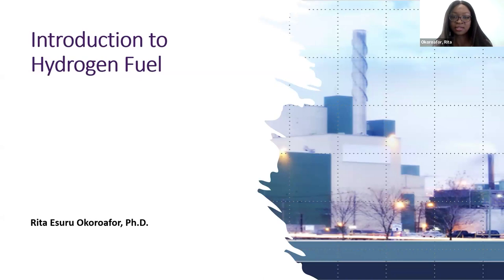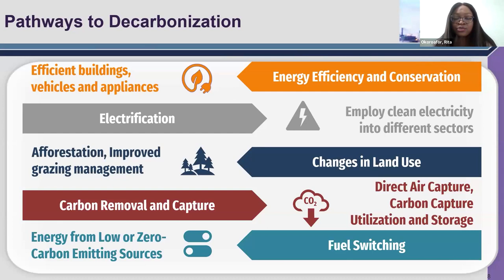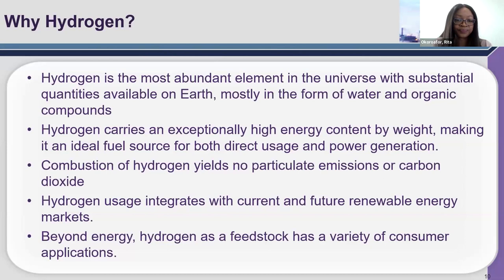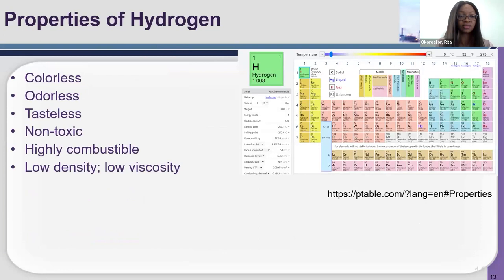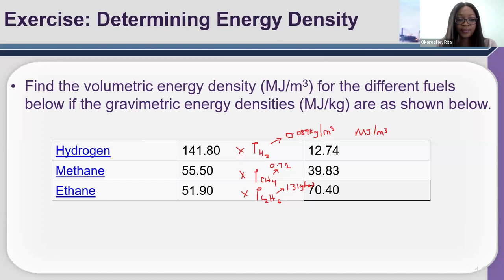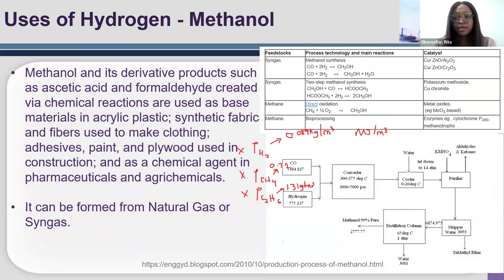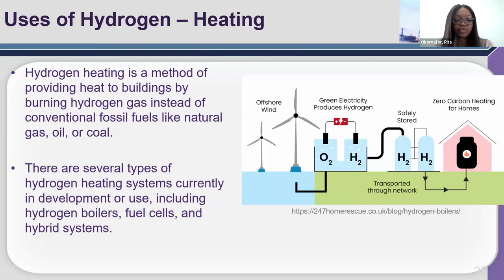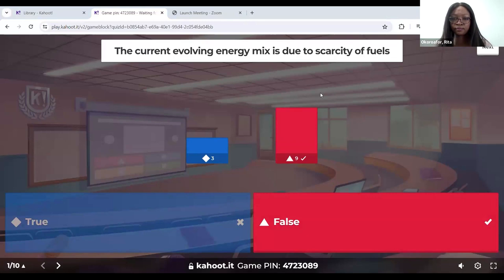Lecture 1/4 - Introduction to Hydrogen: Enabling a low-carbon economy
Dr. Rita Esuru Okoroafor
Assistant Professor | Texas A&M

Introduction to Hydrogen
Hydrogen Production
Electrolyzers
Hydrogen Storage and Transportation, including ammonia and methanol
Challenges and Future of Hydrogen in the Energy Mix